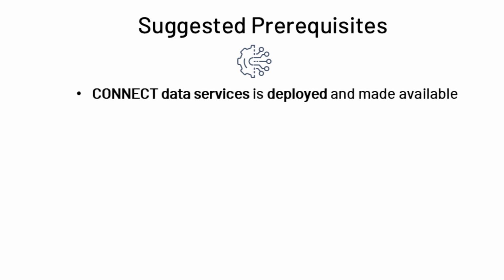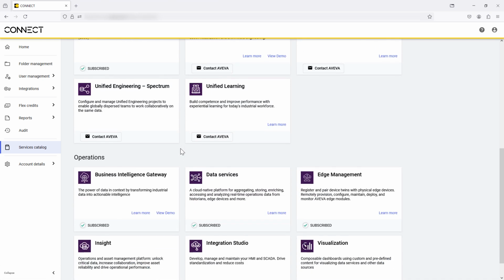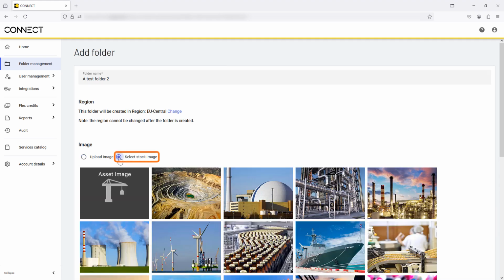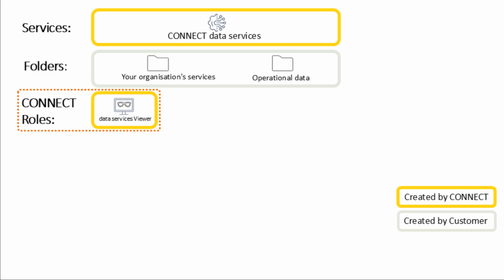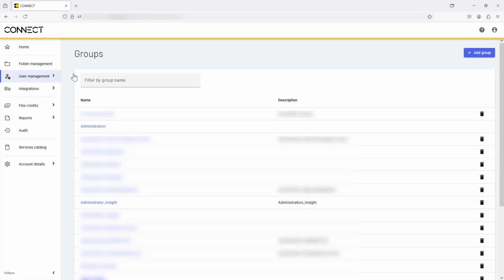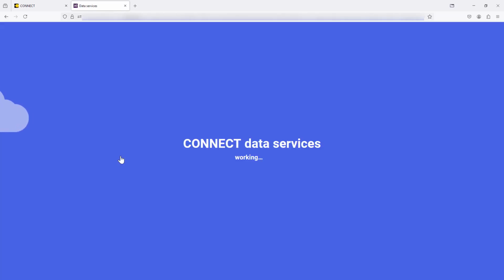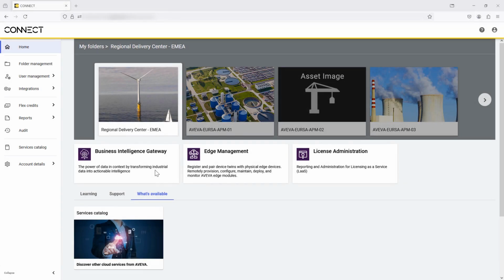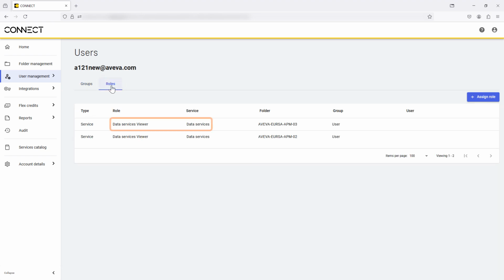Learning CONNECT: Administrator setup and user access for data services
Learn how to set up and manage users in data services in CONNECT with this administrator‑focused walkthrough.

What you’ll learn:
🞂 Key prerequisites you’ll need before enabling CONNECT Data Services
🞂 Where to find official documentation, guides, and support contacts
🞂 A clear step‑by‑step process for activating your CONNECT service
🞂 How to set up and manage user access, roles, and permissions

Whether you're a new admin or refreshing your skills, this tutorial will help you navigate CONNECT with ease.

About CONNECT